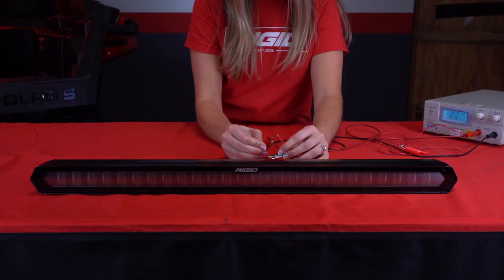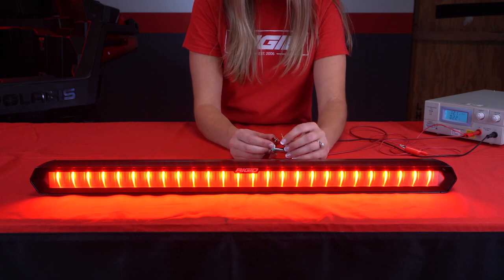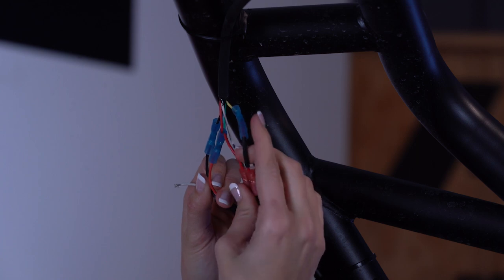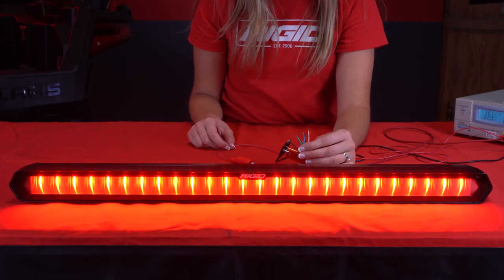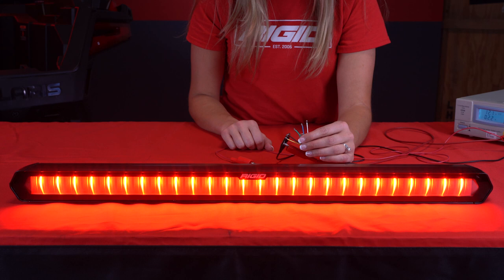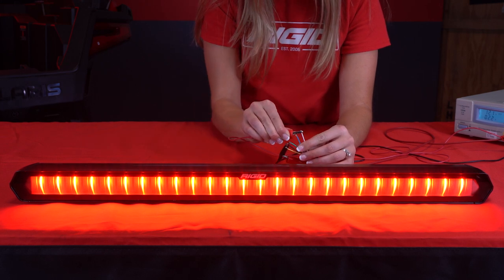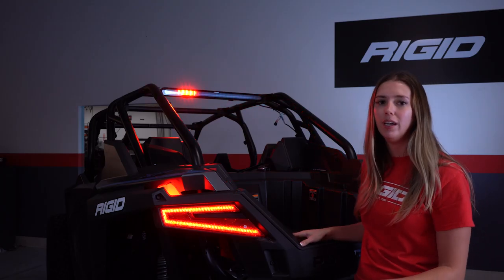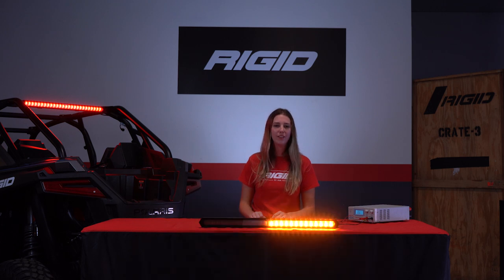RIGID | Chase™ Bar Installation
RIGID's Chase Bar is a rear facing LED light that adds safety and functionality to any UTV, rail, buggy, Jeep, or other off-road vehicle by combining running, brake, reverse, turn signal, and more into a single compact package.

Pre-programmed features include strobe, scroll, flash, and all on and can be fully customized to any vehicle trigger. This light bar is 28 inches long and has programmable triggers: running and three auxiliary triggers. The user can program each trigger by choosing from 27 pre-programmed modes for a completely custom setup. The running and auxiliary triggers allow for the selection of one of the pre-programmed modes or to customize your own for an astounding 300,000 plus possible configurations.

This video will show how to wire your Chase Bar into your electrical system and how to program different lighting triggers.